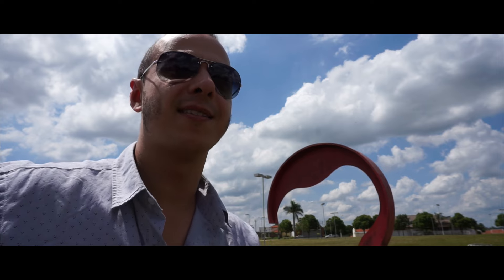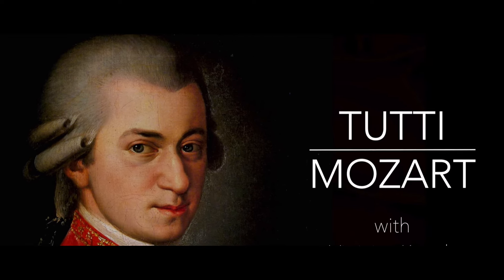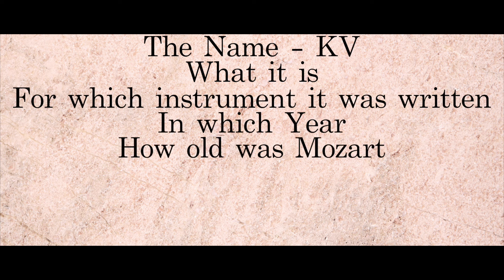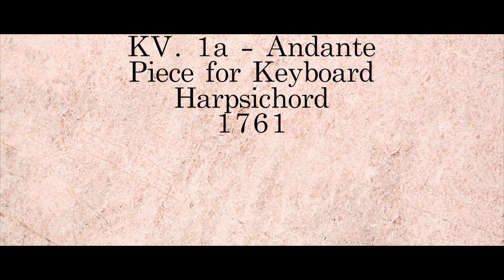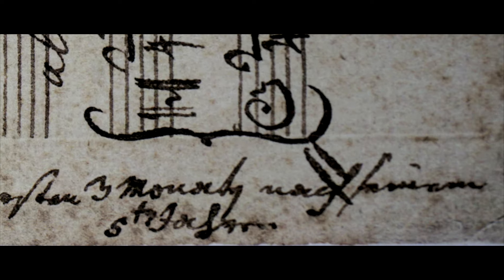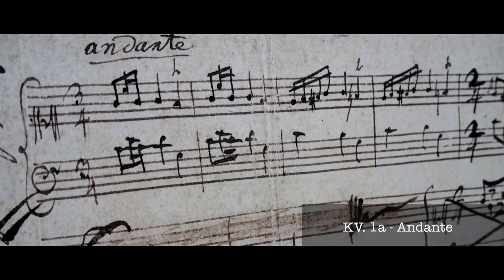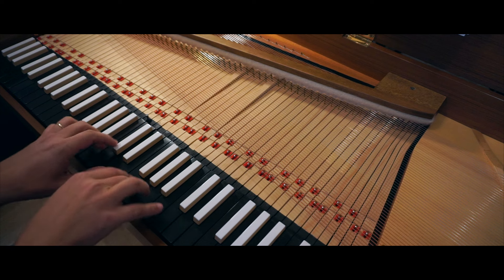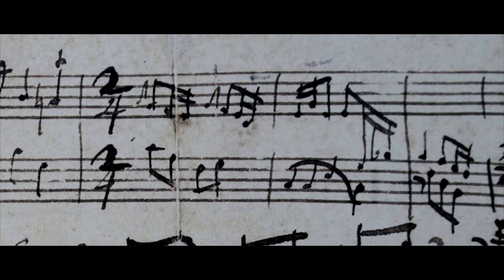Tutti Mozart - KV 1a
Wolfgang Amadé Mozart - KV. 1a

Vinicius Kattah - Clavichord